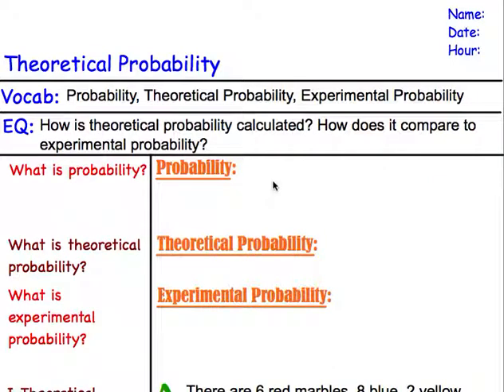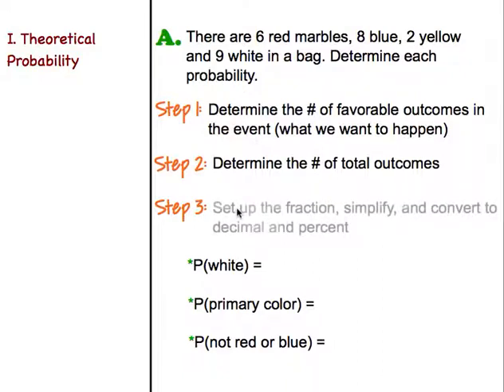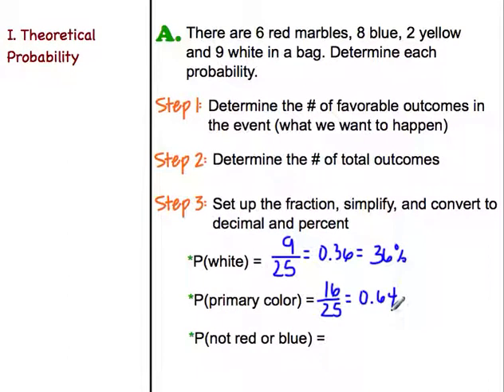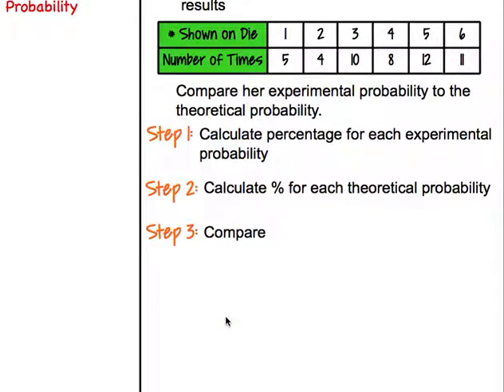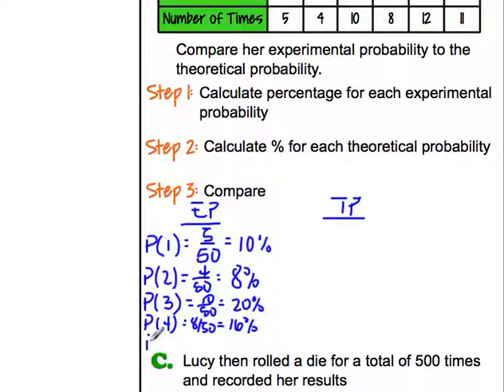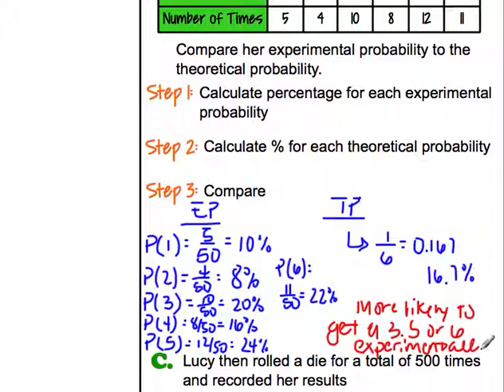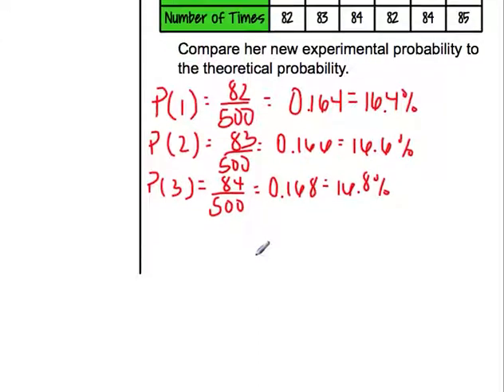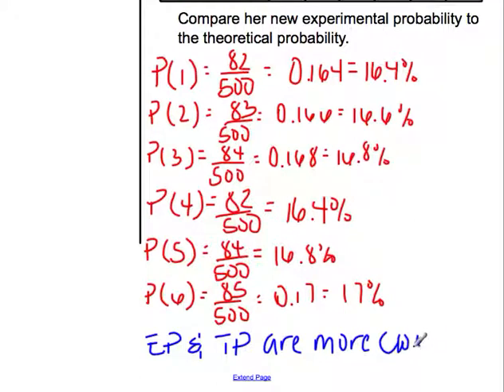LT33 Theoretical Probability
Calculating theoretical probability and comparing it to experimental probability for the same event